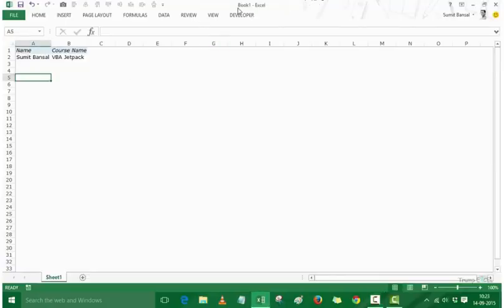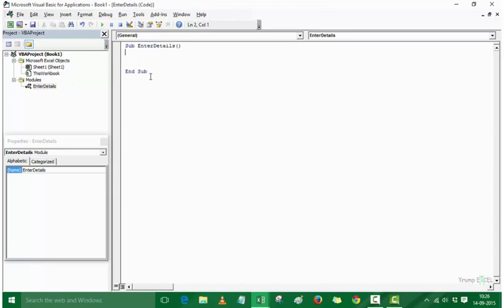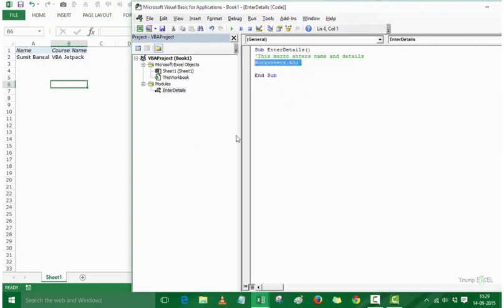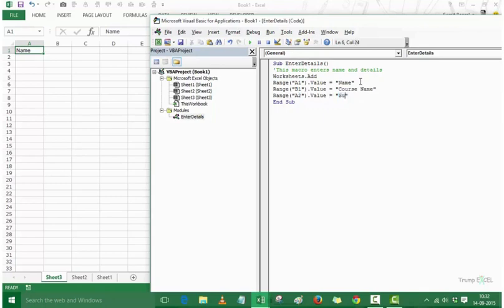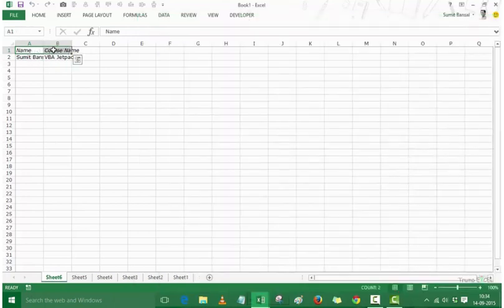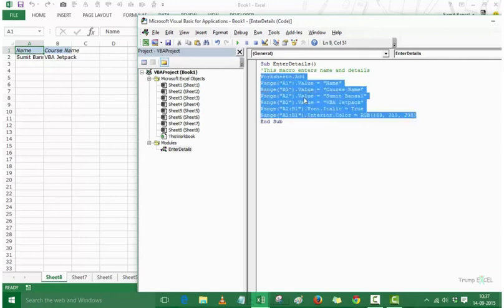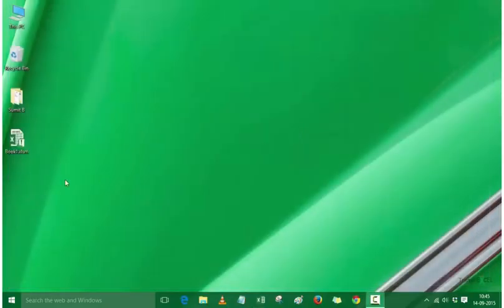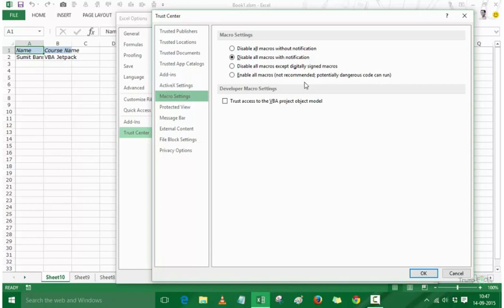Writing your first VBA Macro Code_VBA_5